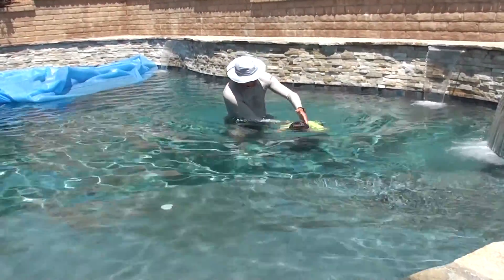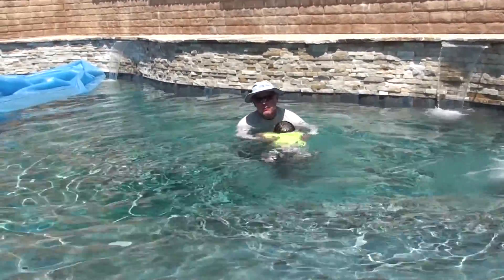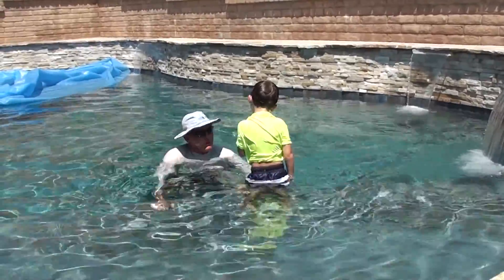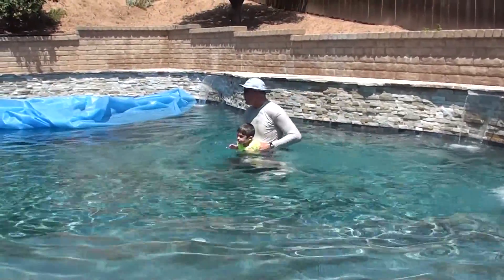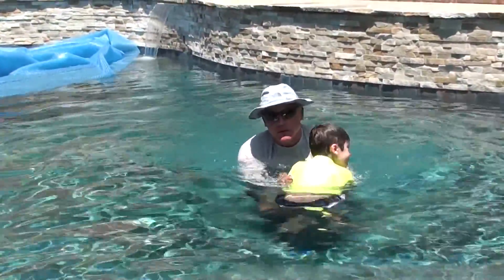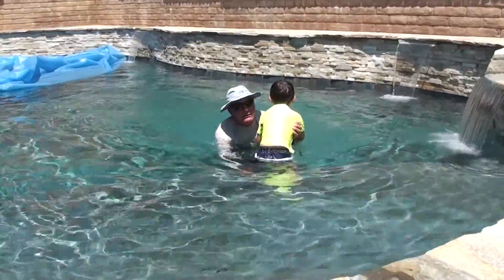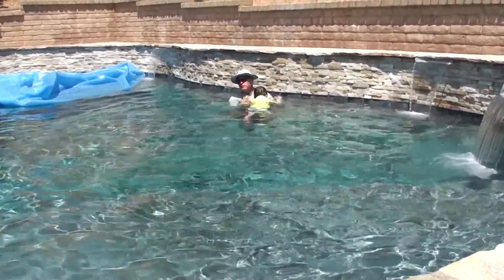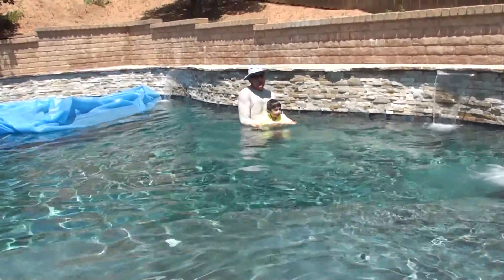My Edited Video